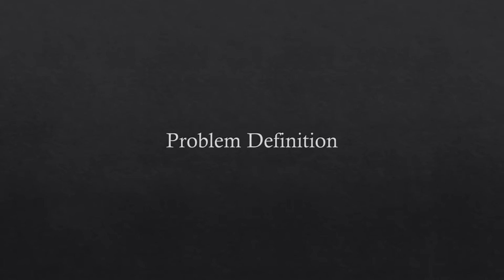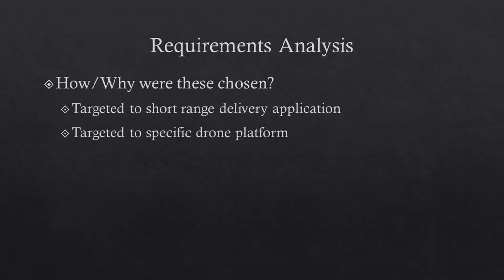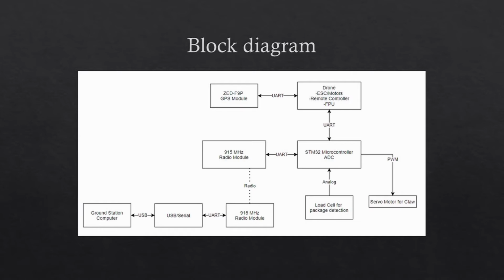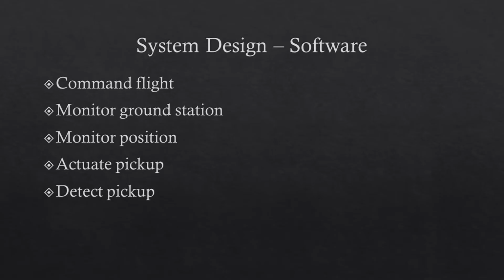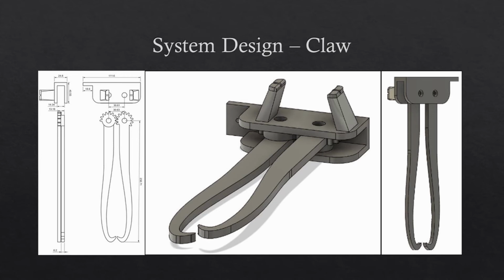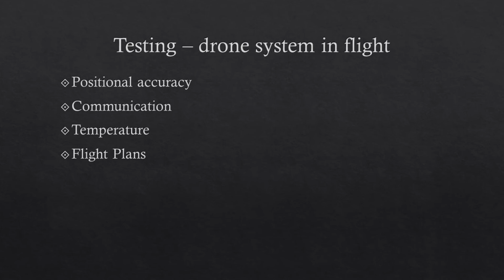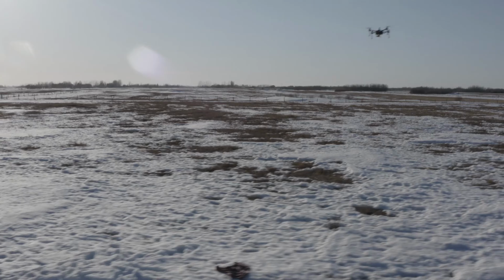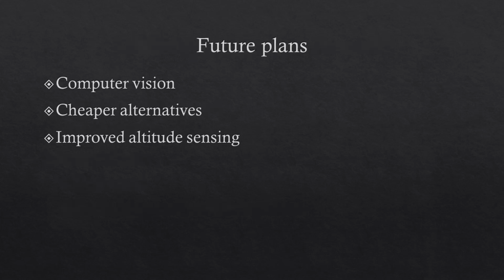Group 11 Final Presentation